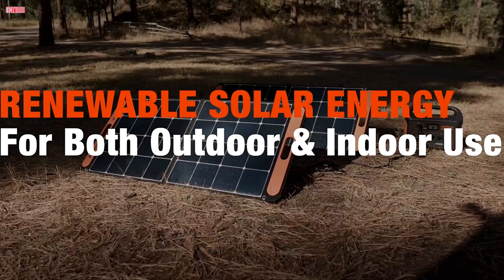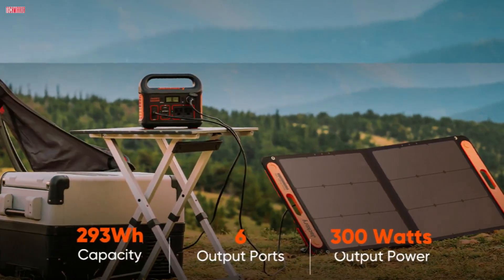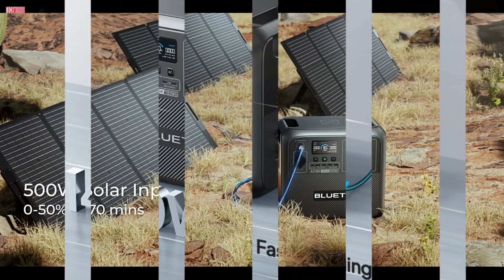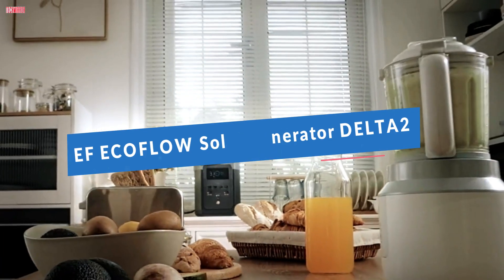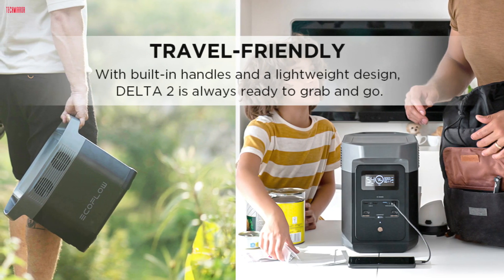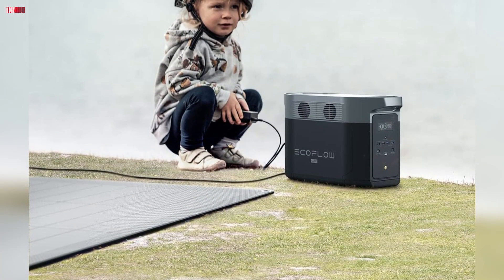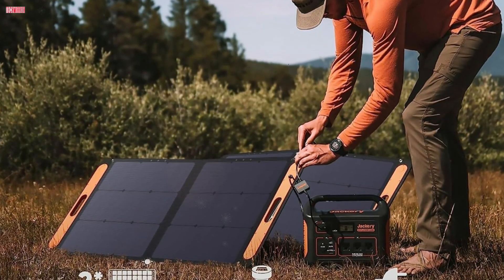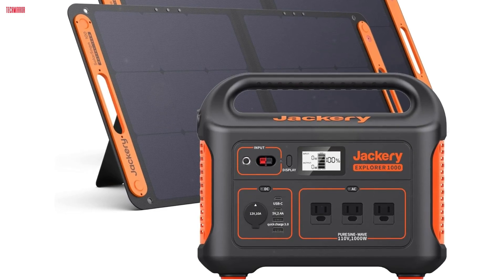TOP 5 Best Solar Generators in 2024! || Jackery, BLUETTI, and EF ECOFLOW Review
Today, we're diving into the TOP 5 SOLAR GENERATORS of 2024, perfect for your outdoor adventures, emergencies, or home backup needs. We'll be reviewing the Jackery Solar Generator 300, BLUETTI Solar Generator AC180, EF ECOFLOW Solar Generator DELTA2, DELTA Max, and the Jackery Solar Generator 1000.

5️⃣  Jackery Solar Generator 300
4️⃣  BLUETTI Solar Generator AC180
3️⃣  EF ECOFLOW Solar Generator DELTA2
2️⃣  EF ECOFLOW Solar Generator DELTA Max
1️⃣  Jackery Solar Generator 1000